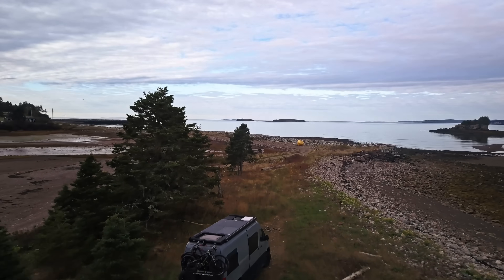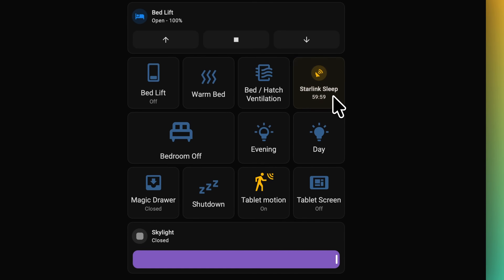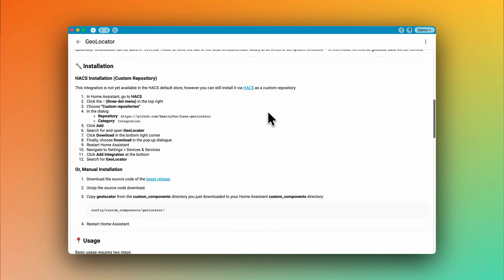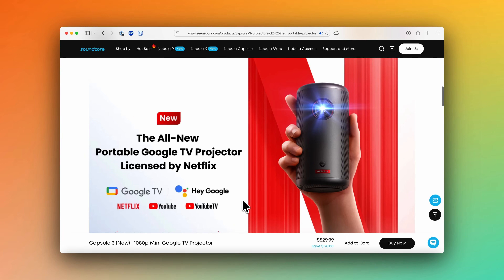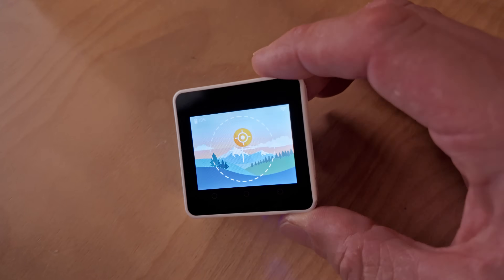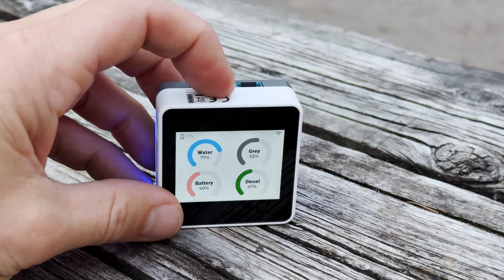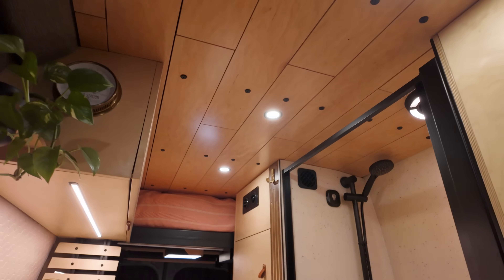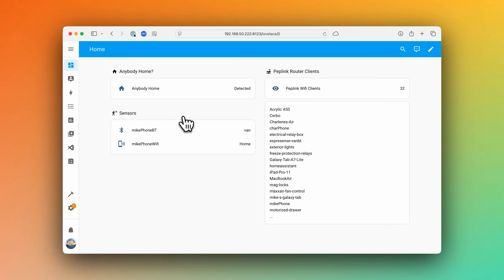5 Home Assistant Upgrades I Underestimated 😲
I’ve tested a lot of smart van tech, but a handful of systems quietly earned permanent spots in our DIY smart van this year. From off-grid connectivity and location-aware Home Assistant automations, to entertainment, tiny portable controls, and background presence detection — these upgrades make our mobile smart home just work. One of them is easy to underestimate… and it runs everything.

Amazon Store

📇 CONNECT

🛠️ SMARTY VAN DESIGN & INSTALL SERVICE

Don't feel like you're up for a DIY Smarty Van? to learn how we can help.

🎥 PREVIOUS VIDEOS

📔 RESOURCES

🛒 PRODUCTS

0:00 - Intro
0:20 - Level 1
1:42 - Level 2
3:23 - Level 3
4:35 - Level 4
7:14 - Level 5